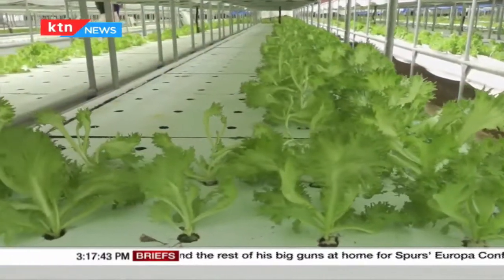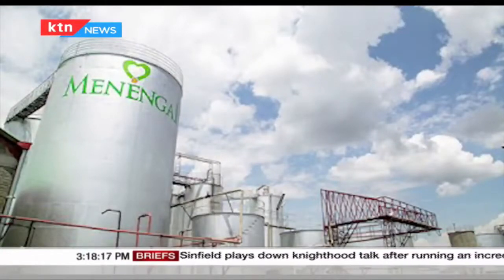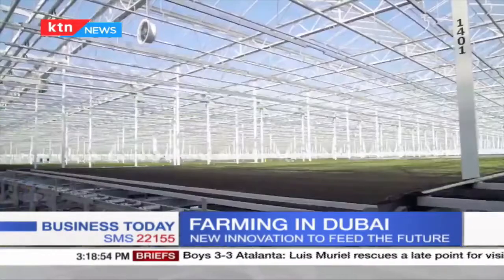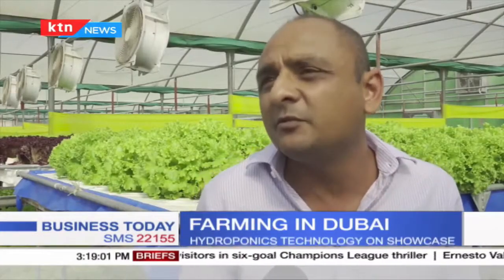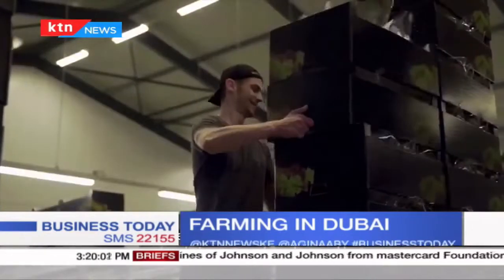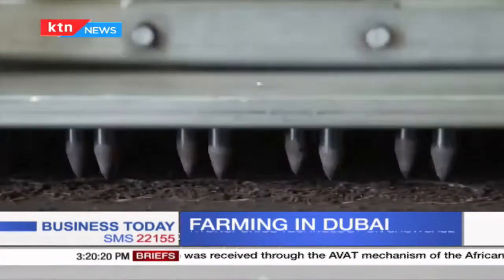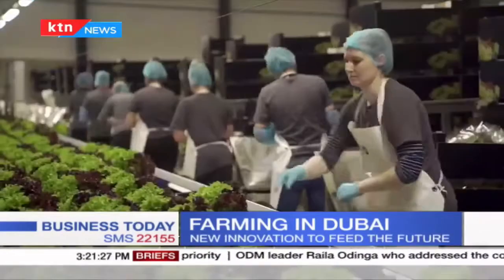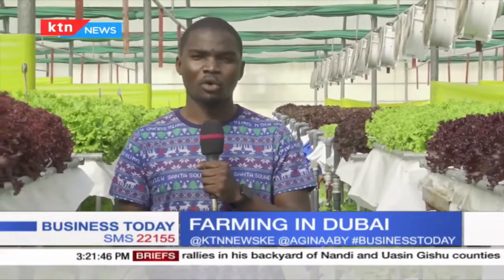Hydroponic Farming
Kenyan family sets up hydroponic farming systems in Dubai
Branji reports from Dubai UAE